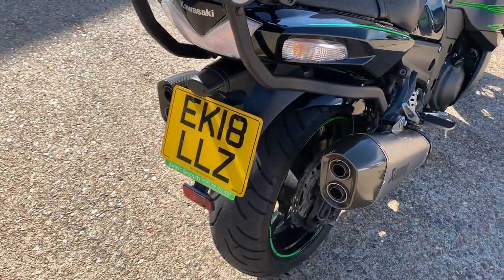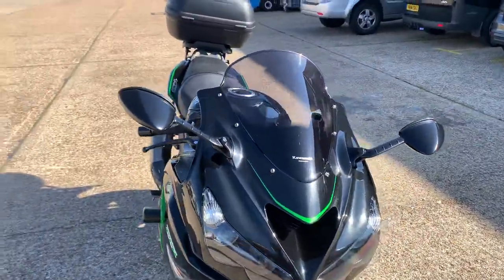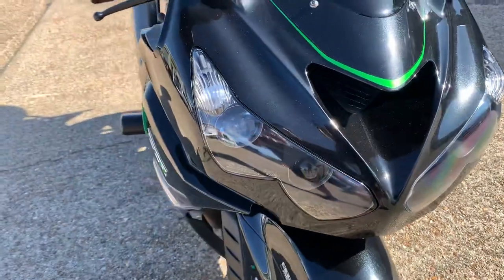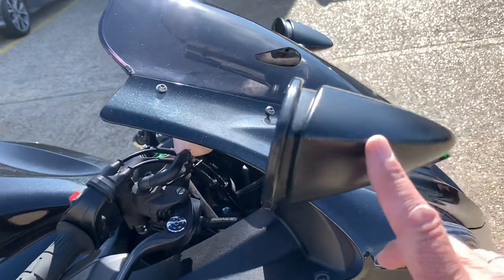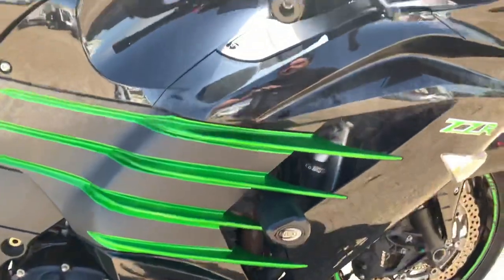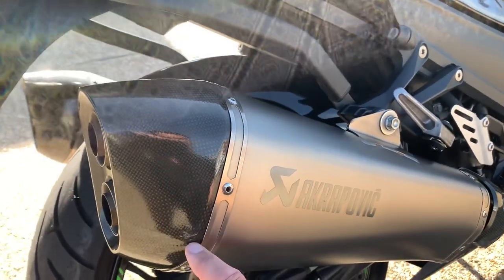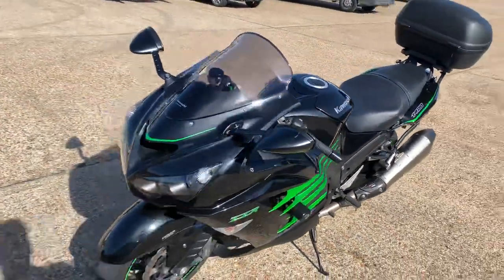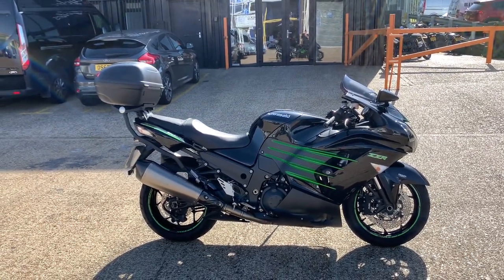2018 Kawasaki ZZR1400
2018 Kawasaki ZZR1400